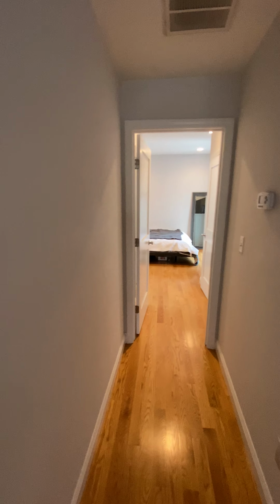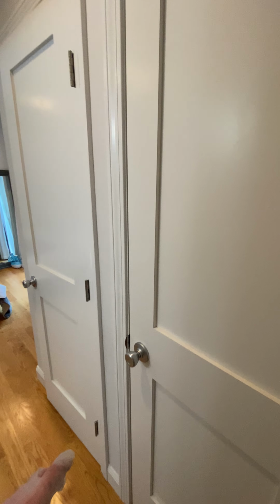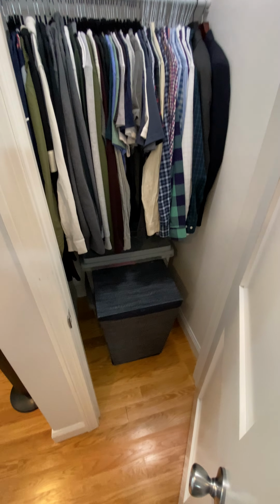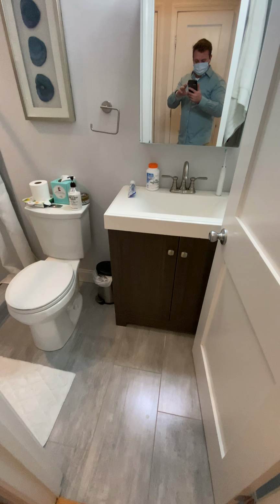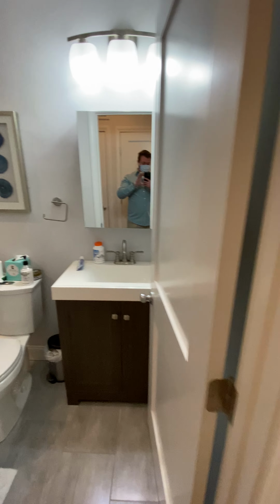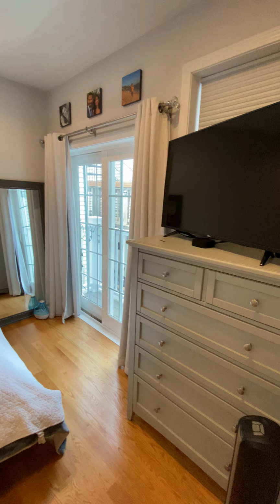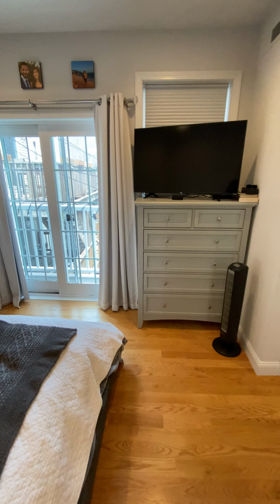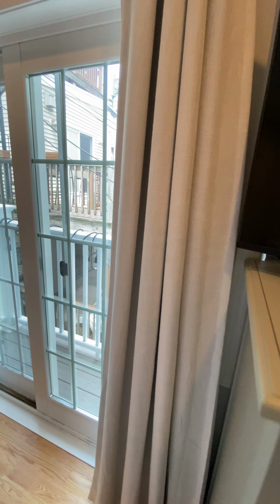Boston Apartments - 2 Beds 2 Baths - Boston - South Boston - Andrew Square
This nice 2 Bed 2 Bath place in the BOSTON - SOUTH BOSTON - ANDREW SQUARE area is available for Sep 1, 2018.  Included Features are: Deck, and Laundry in Unit. NO PETS.